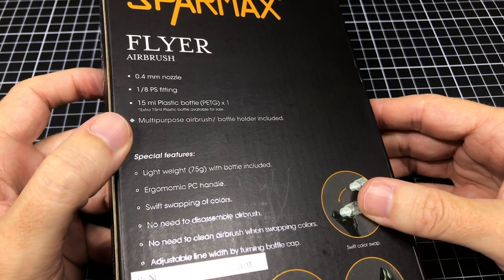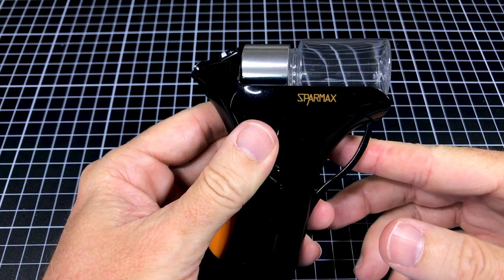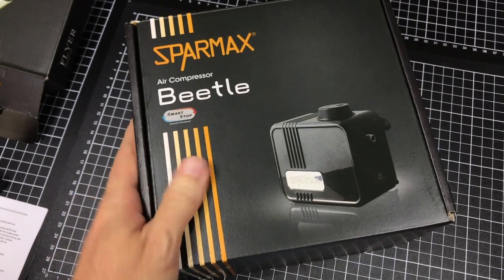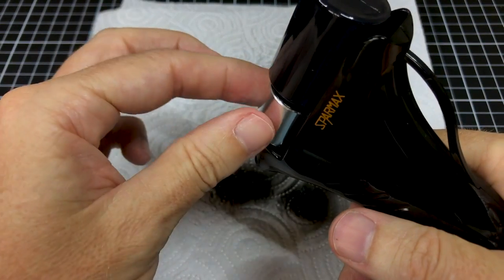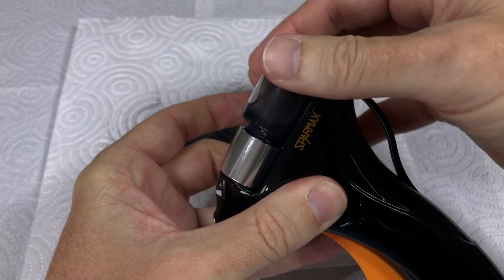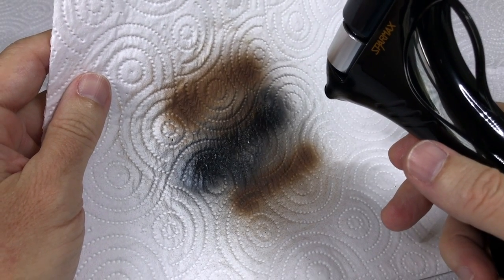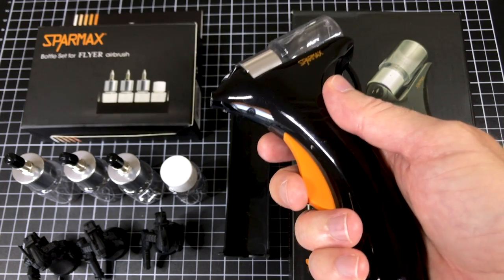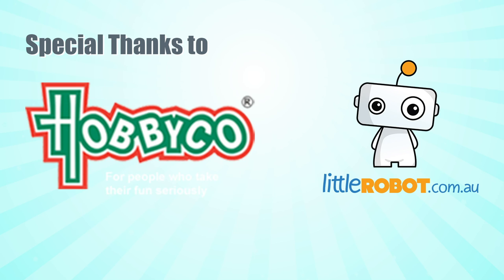New Airbrush Sparmax Flyer Review with Lincoln Wright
Beginner Airbrush Review. Hi folks, big welcome to a bunch of new members joining up, heya guys!

Here's an early look review of the new airbrush I was sent to take a check out, including a test run and some cleaning and maintenance advice.

In summary it's not bad, MUCH better than my first airbrush and a very economical large needle brush for volume/speed spraying of acrylic primers if that's your thing.

Will be following up on this with a full "speed" paint up and weathering of the featured Tau Empire Stealth suits shortly, looking to match them up with my Ghostkeel and see if we can learn some new processes together.

Thanks always, more soon.

Linc

Come join our friendly Facebook Group here;

Let's supportlocal, I get my paints, tools and model kits from Hobbyco and Little Robot Australia!

Follow Linc on Instagram for regular updates!

Linc

This video contains advertising and product placement